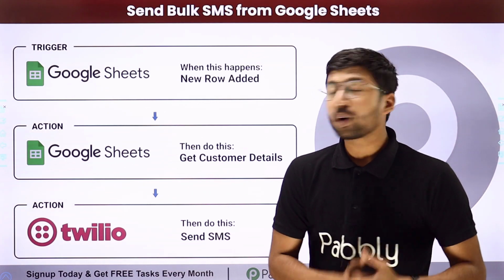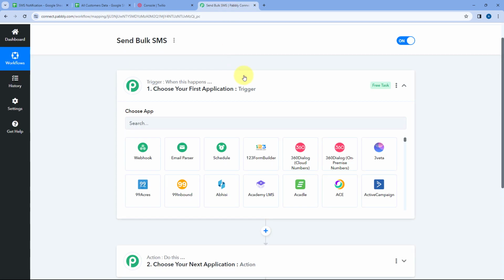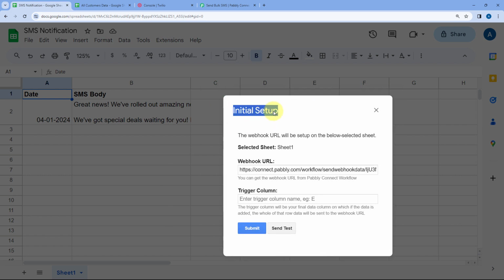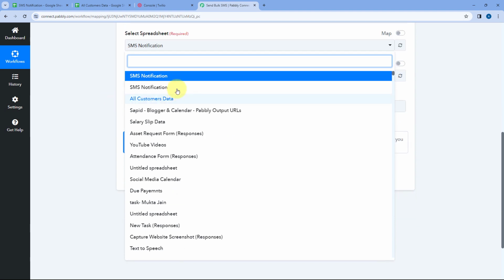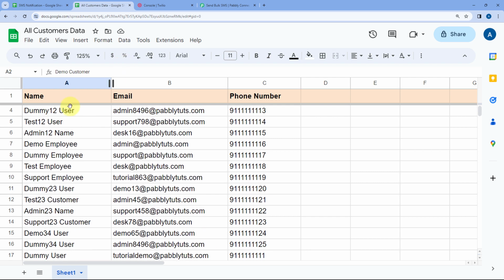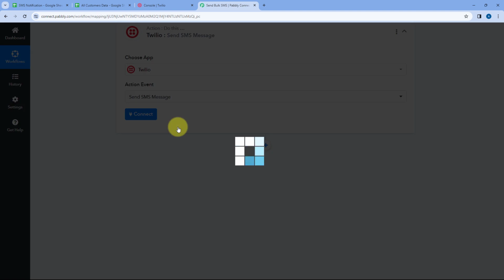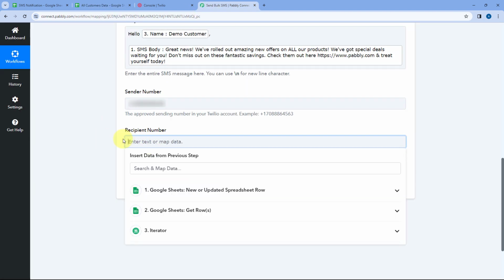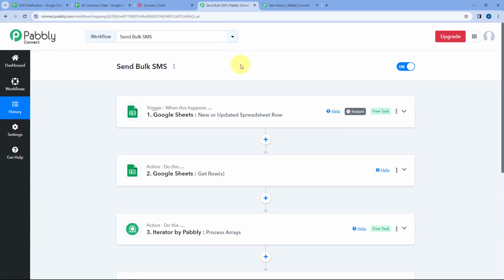How to Send Bulk SMS from Google Sheets | Twilio Google Sheets Automation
In this automated SMS sender tutorial video, we'll guide you on how to send messages seamlessly from Google Sheets to Twilio using Pabbly Connect.

🔍 Key Highlights:

Automated SMS sender: Explore the possibilities of sending SMS messages to multiple recipients directly from your Google Sheets.
Integration with Twilio: A step-by-step tutorial on configuring Pabbly Connect to connect Google Sheets with Twilio for efficient SMS delivery.
Personalized Bulk Messaging: Learn how to customize your SMS content for a personalized and engaging communication approach.

🚀 Who Can Benefit:

Marketing Professionals
Businesses with Large Customer Bases
Anybody Seeking Efficient SMS Communication

🌟 Additional Keywords:
Google Sheets twilio
Automated SMS Sender
Google Sheets Twilio Integration

1. Automation: Pabbly Connect offers automation capabilities that can help you automate mundane and repetitive tasks. This allows you to save time, money and resources.

2. Integration: Pabbly Connect provides a wide range of integrations so that you can connect different web services with each other. This helps you to create smarter workflow processes and make your business more efficient.

3. Security: Pabbly Connect takes security seriously and provides an industry-standard security system to protect your data and applications.

4. Scalability: Pabbly Connect is highly scalable and allows you to easily add new applications and services to your workflow.

 5. Cost-effective: Pabbly Connect is cost-effective and provides plans for different business sizes.